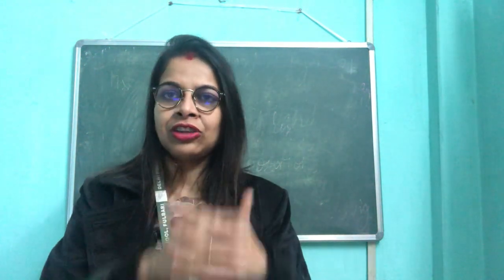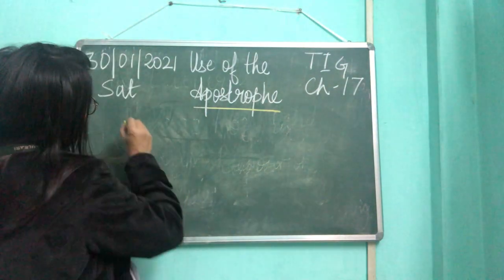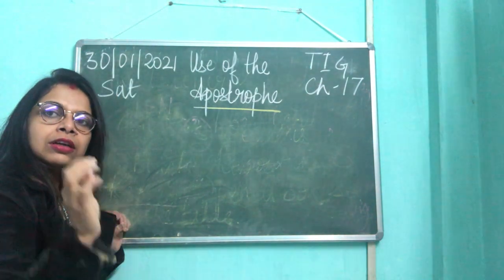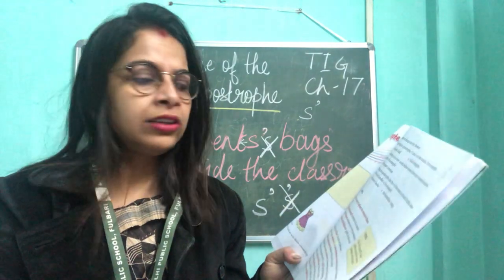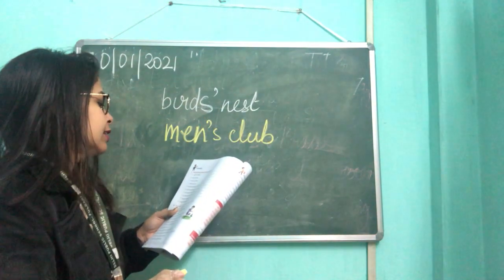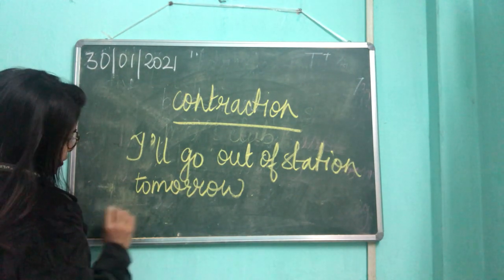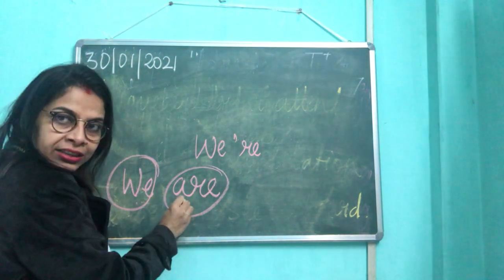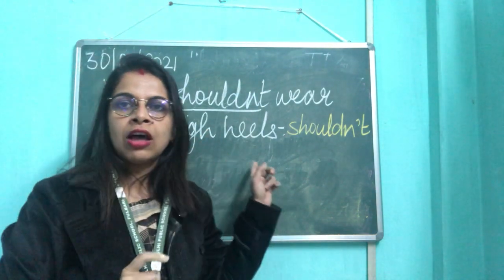Class IV || English Grammar AV (30/01/2021-Friday)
Use of the Apostrophe
Chapter 17
Tune into Grammar